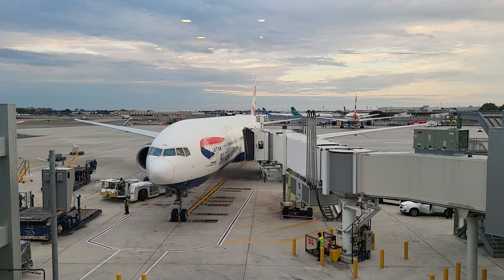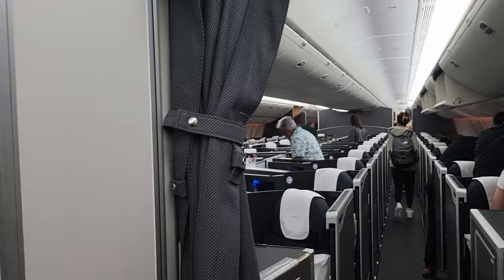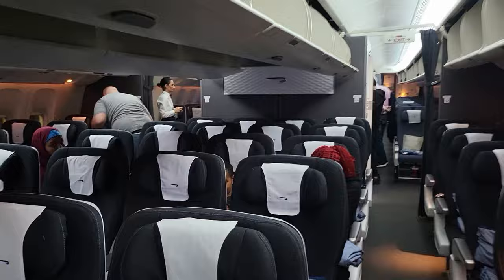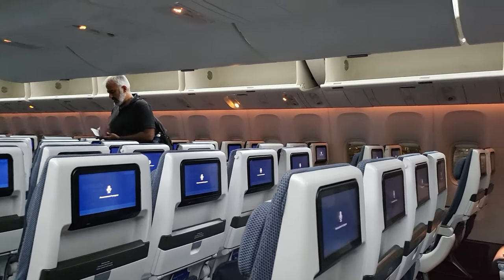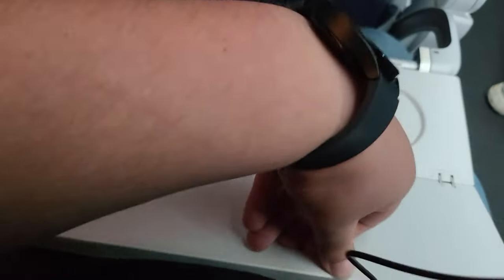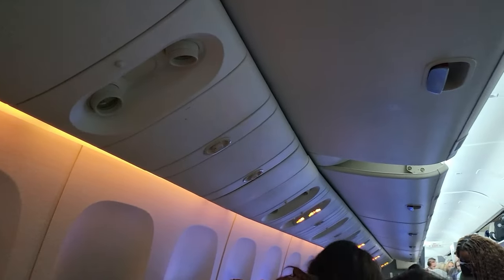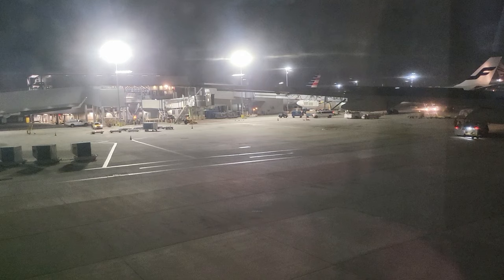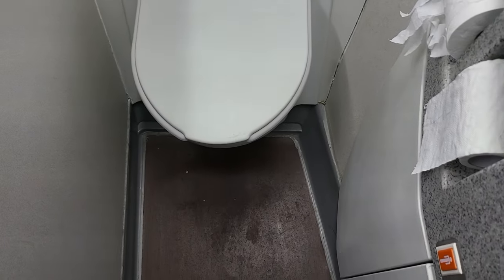BA's World Traveller Economy Class on the B777 in 2023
Join me as we travel from JFK back to Heathrow on British Airways Boeing 777 in Economy Class.

*Timestamps*
00:00 Intro
00:41 Boarding
03:25 Cabin and seat tour
04:22 Entertainment System
06:12 Push back
07:20 Inflight meal
07:50 Loo Review
08:25 Sunrise and Landing